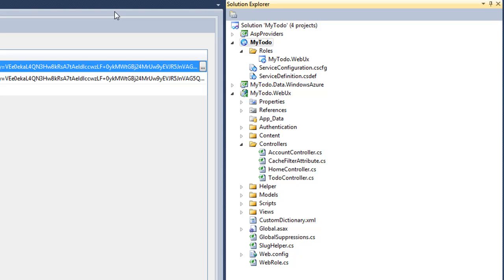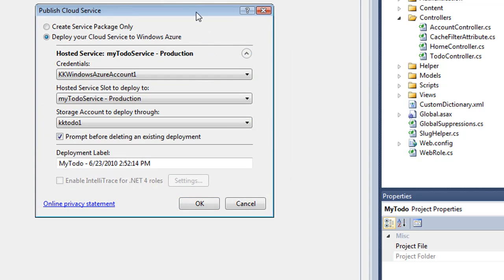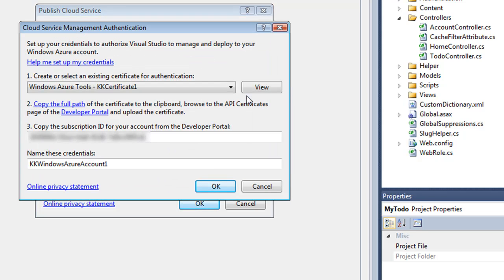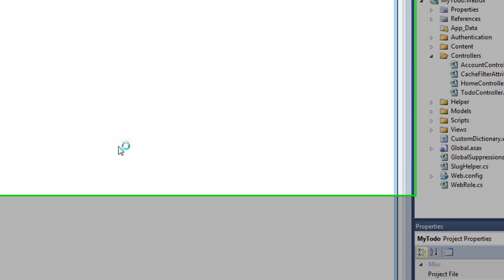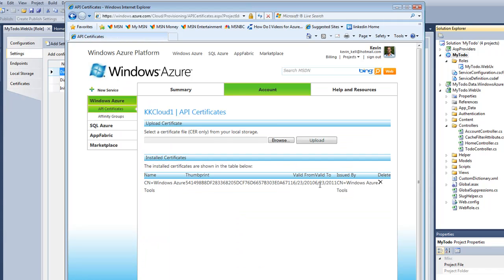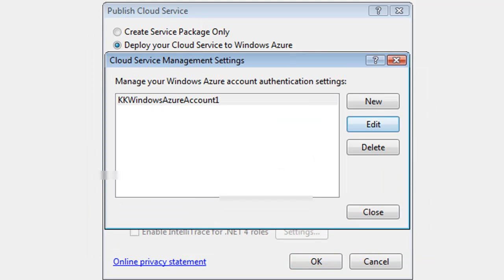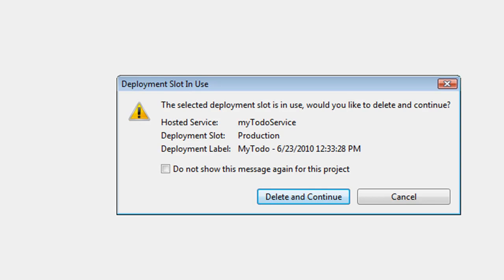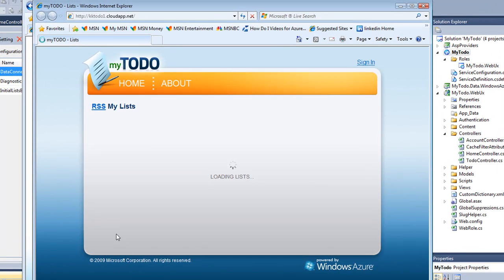DeployFromVisualStudio.mp4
Deploying an Azure project from Visual Studio